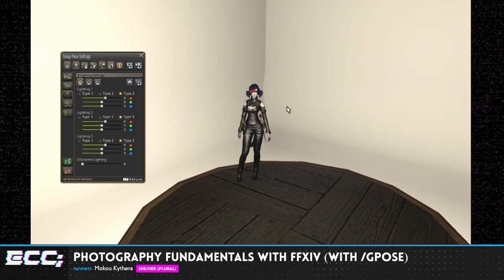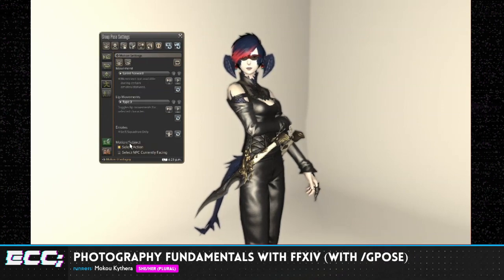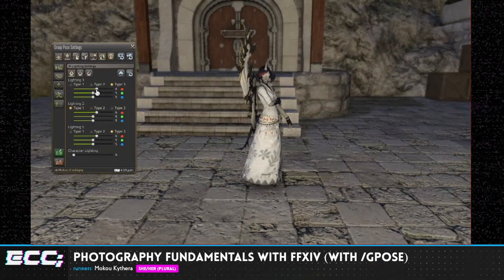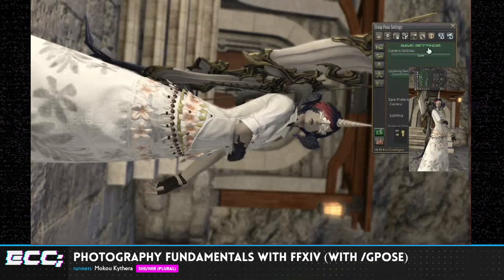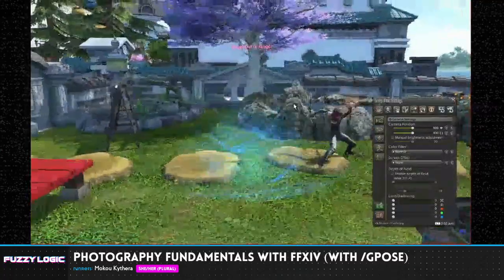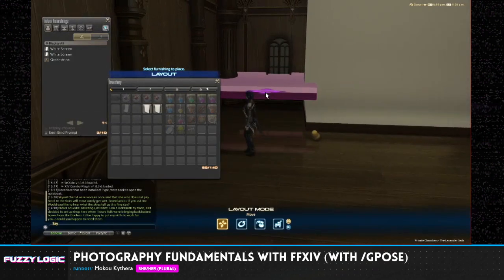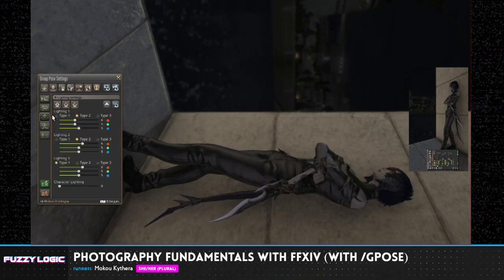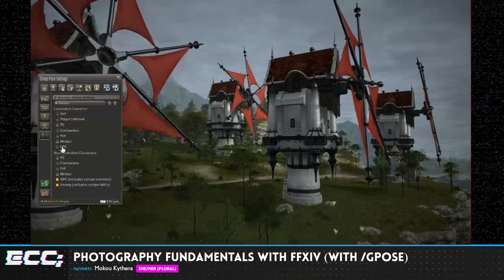Photography Fundamentals with FFXIV (with /gpose) by Mokou Kythera - Fuzzy Logic 2020